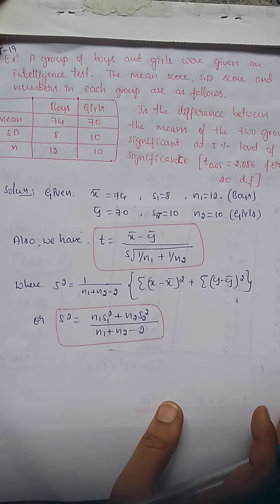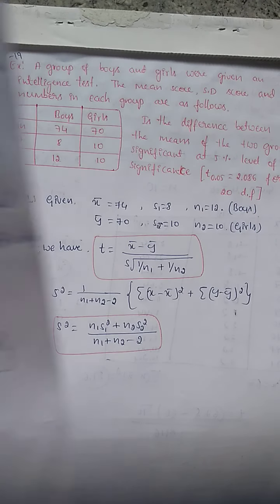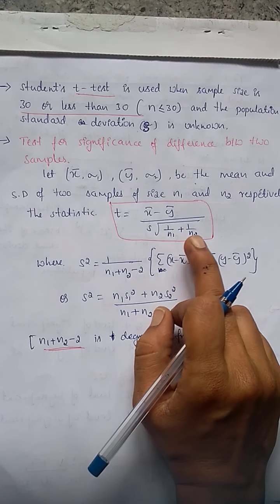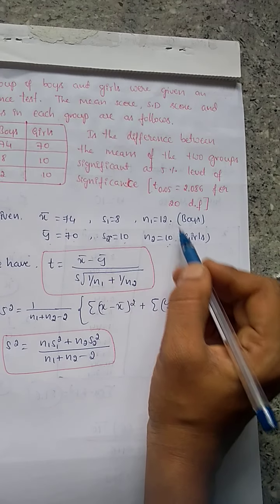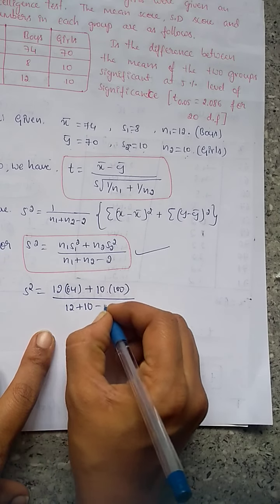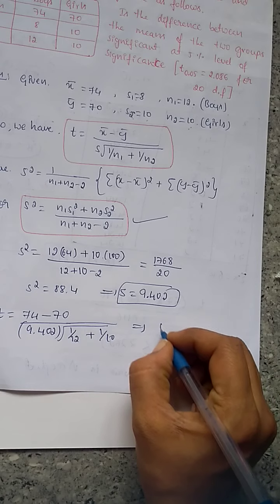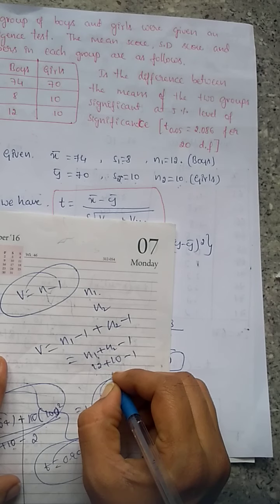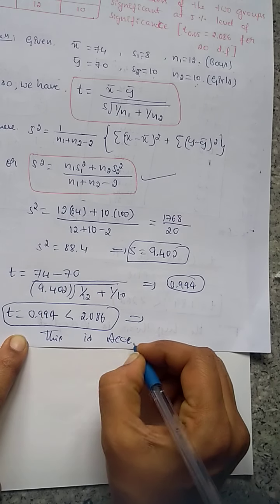18MAT41- SAMPLING THEORY- Student's t test (Two Samples)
This video explains Student's t test two Samples problem